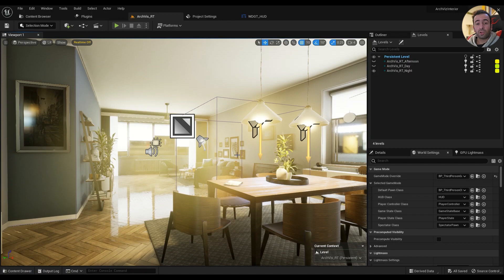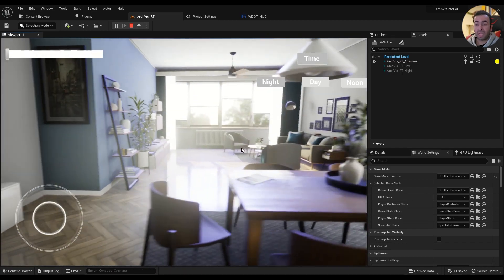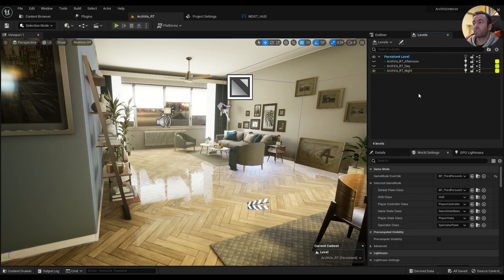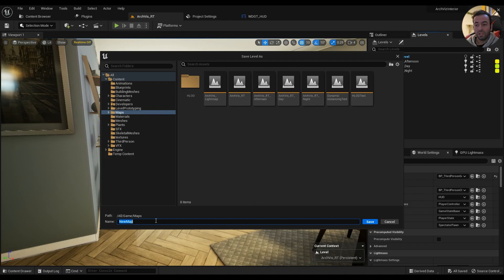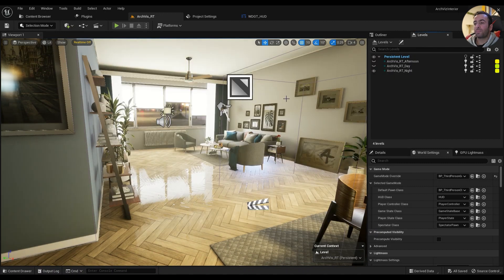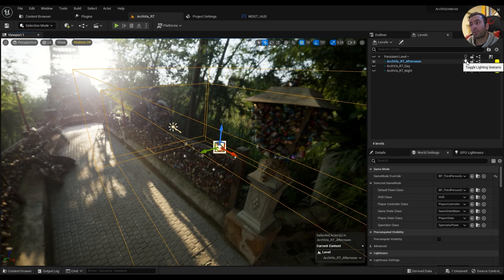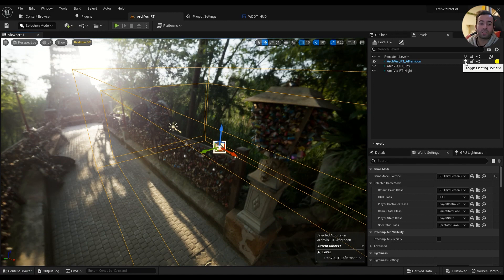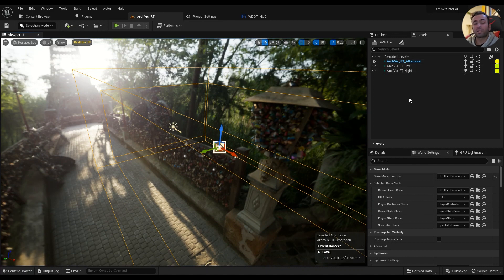Different times of day using static lighting in UE5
We can have different times of day or in another words different lightmaps using Lighting scenarios in Unreal engine 5 to save performance and fidelity at the same time. I hope this video helps.